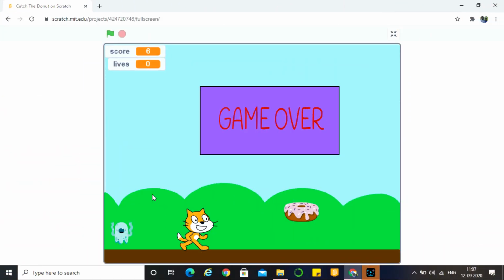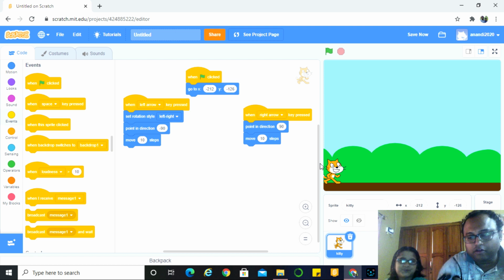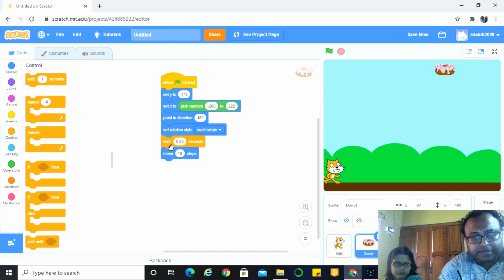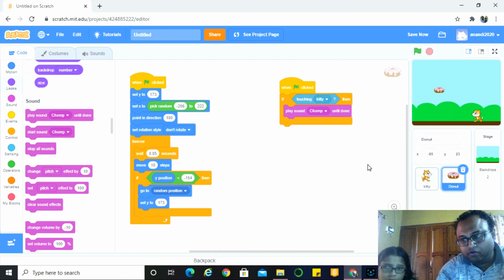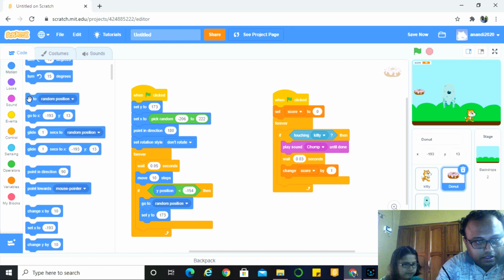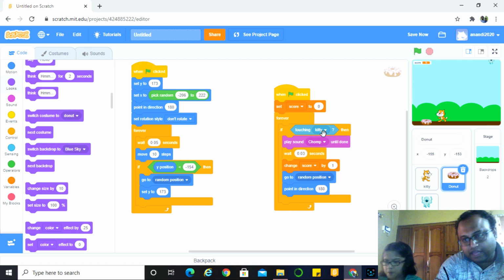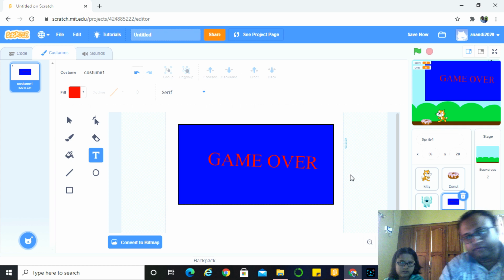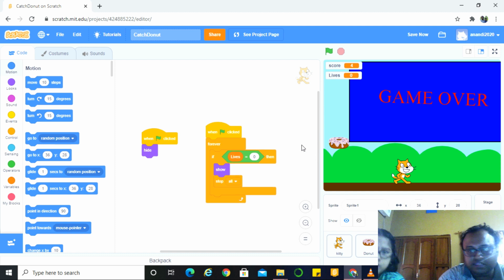How to make a Catch Game | Scratch Tutorial 3.0 | Catch the Donut | Coding for kids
This is our second video on the Scratch Tutorial 3.0 .
In this video we have created a classic Catch Game , the Cat catching the Donuts and it need to beat the ghost also.
Hope you like this scratch game .You will learn how to move a sprite, point in direction, rotate it , how to create a variable , add scores & lives in games and many more things.

Bye Bye ..See you all